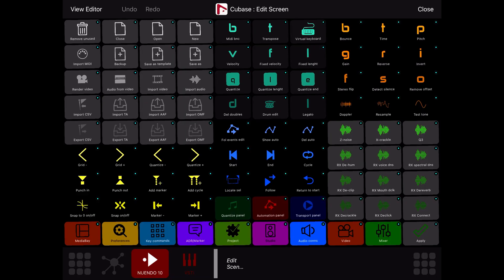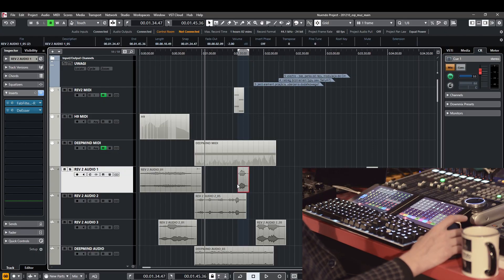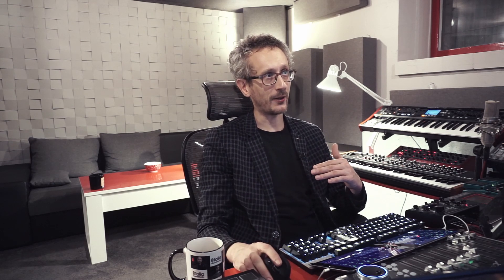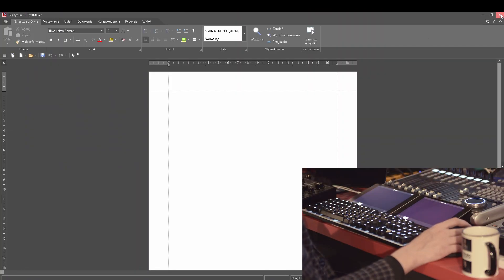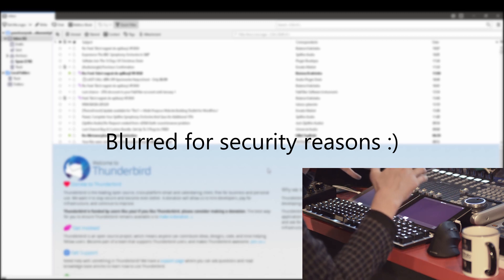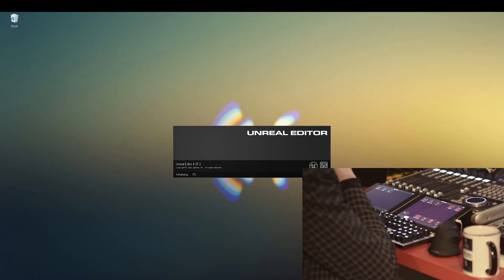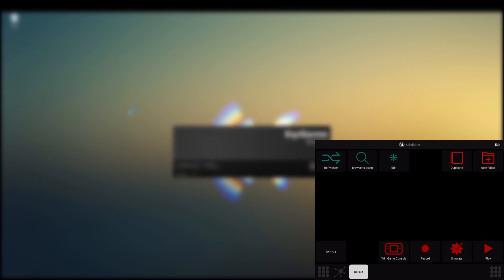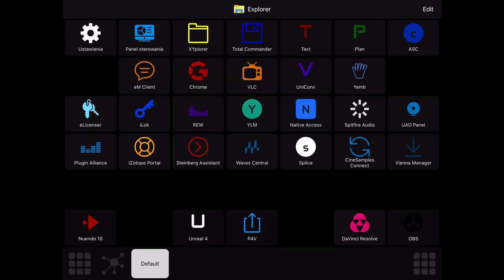MetaGrid Classic with Paul #5: Controlling multiple applications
In this episode Paul shows how he uses Metagrid to control multiple applications to streamline his creative flow thanks to automatic application detection function in Metagrid.